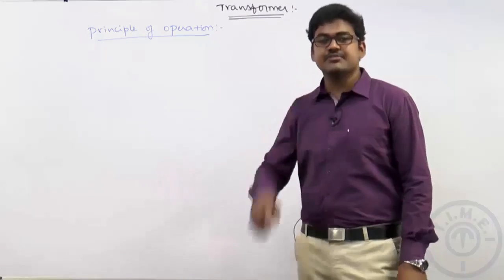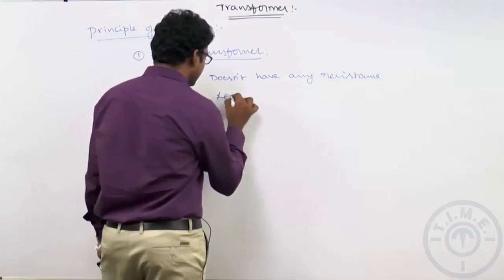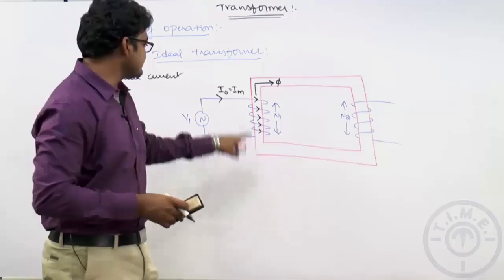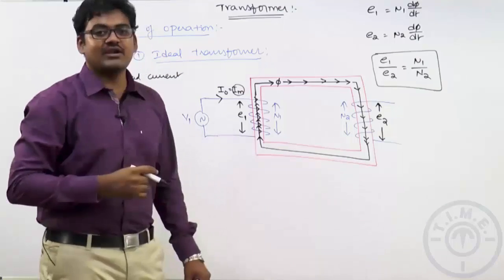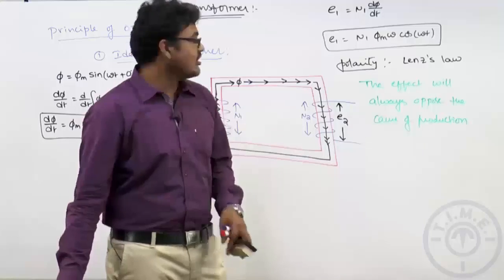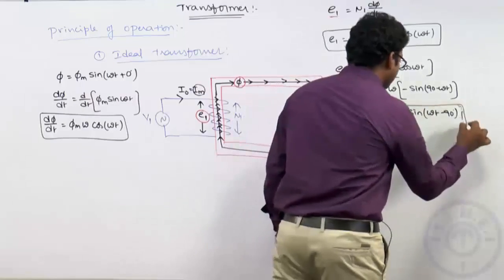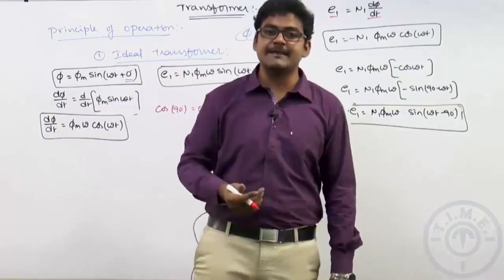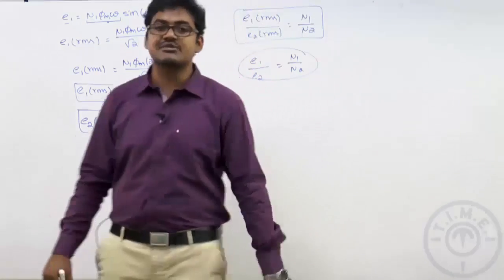Electrical Machines Transformers - EE